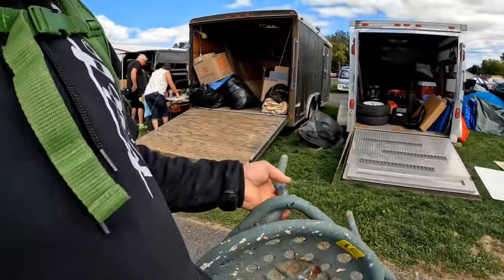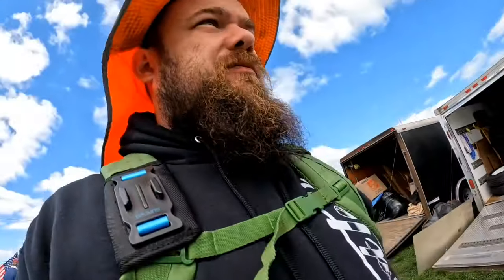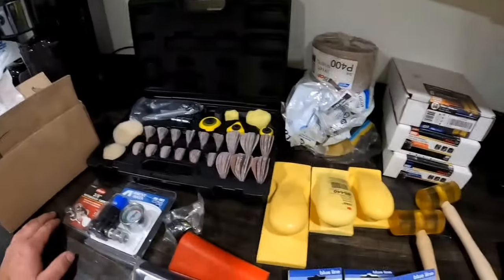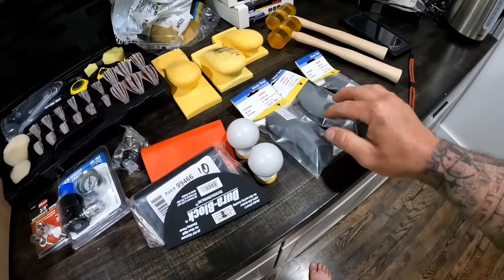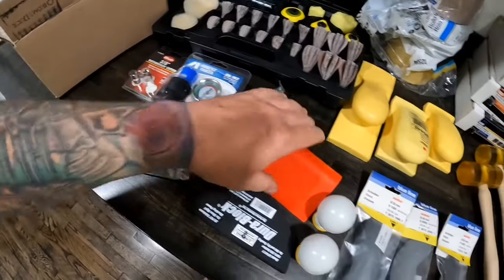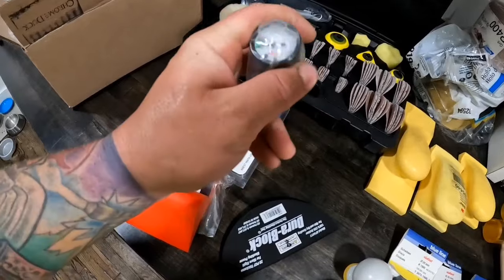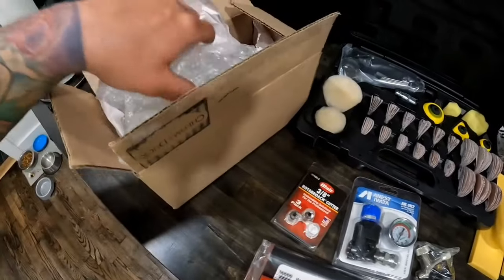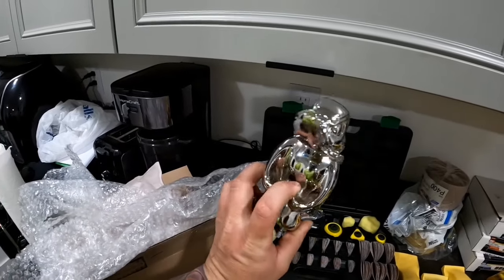Fall Carlisle 2022 !!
fall Carlisle for the day